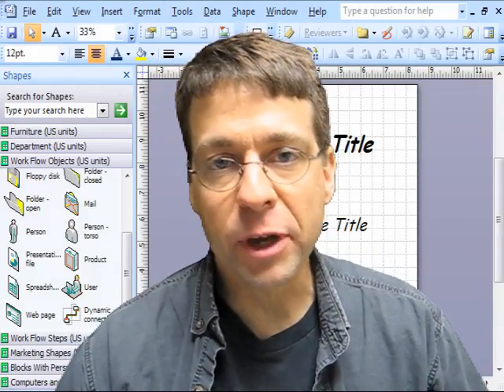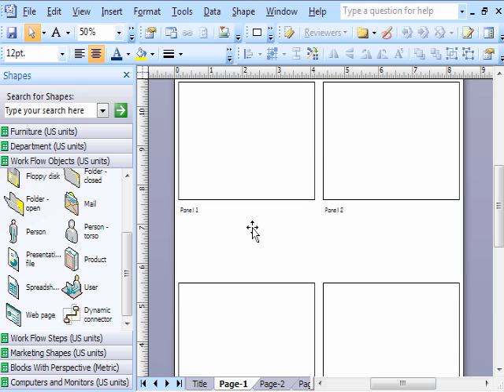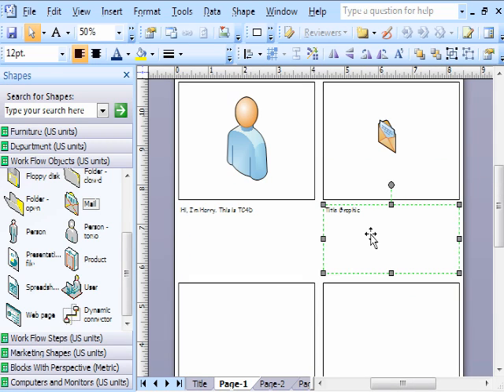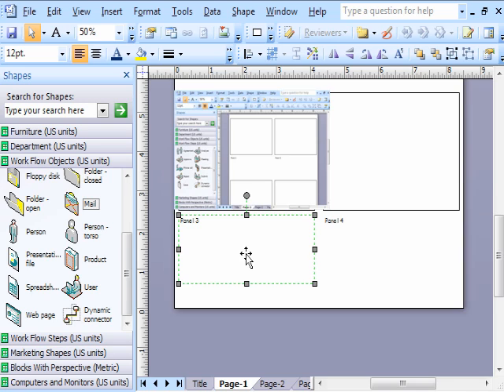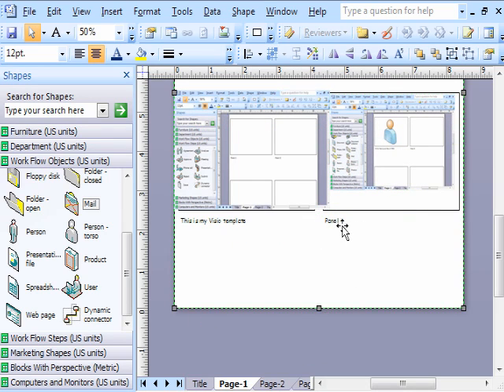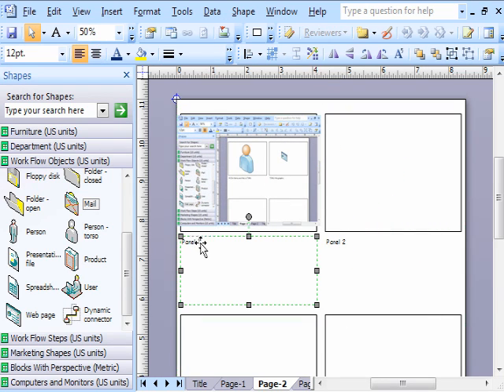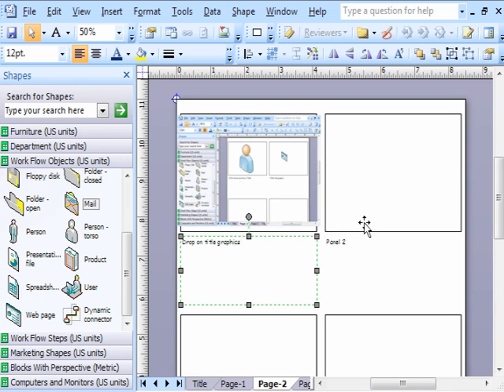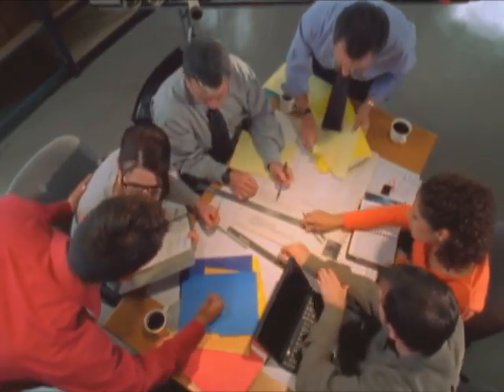TC4D: Make Better Videos with Less Risk by Using Storyboards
Storyboards help you plan your video shot by shot so you don't miss anything. I use Microsoft Visio to make my storyboards because it comes with premade figures, and I can also use my own pictures and screenshots. for more communication ideas!